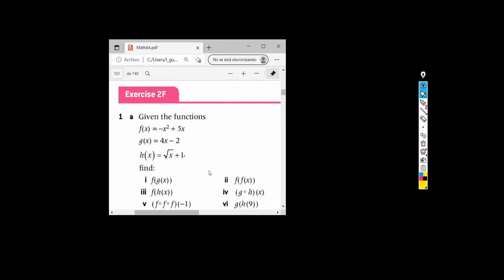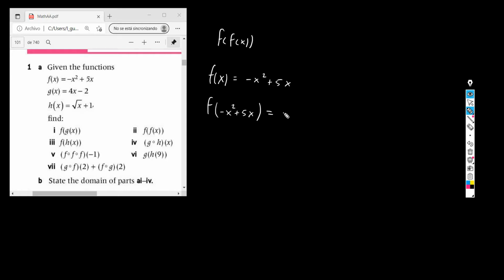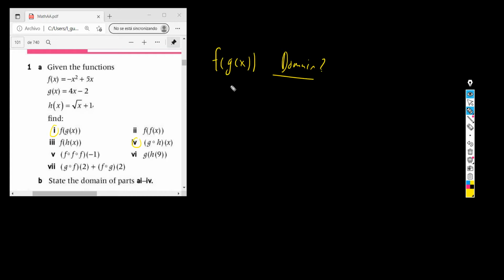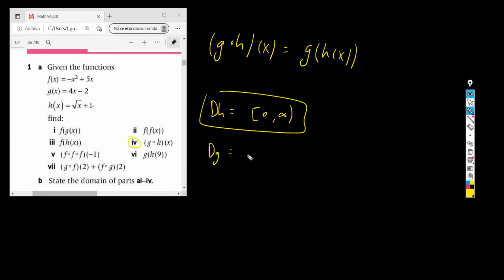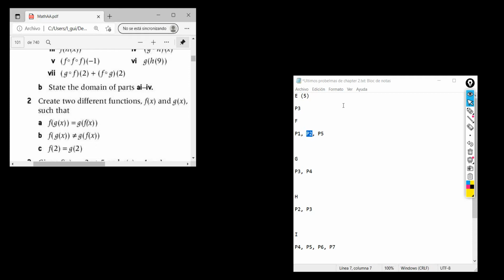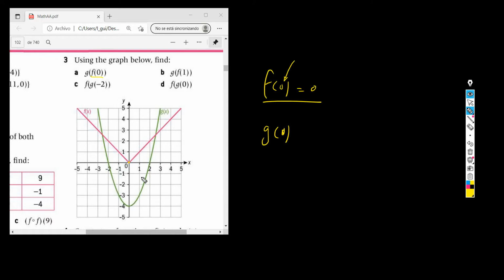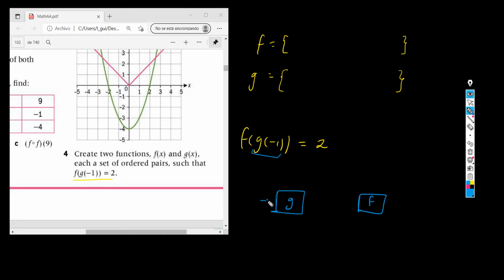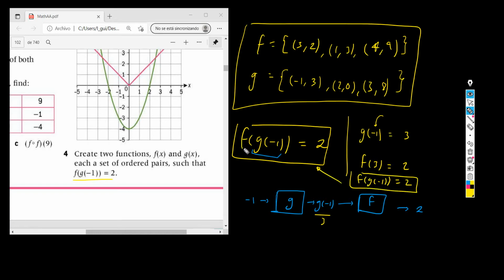2021. M2. Exercises chapter 2 (Sections E, F and G)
Timestamps:

Section 2E:
Problem 3  0:00

Section 2F:
Problem 1 1:09
Problem 2 11:04
Problem 5 11:25

Section 2G:
Problem 3 12:35
Problem 4 15:33